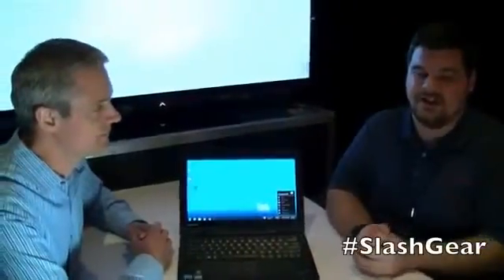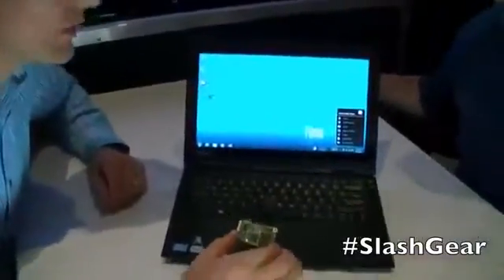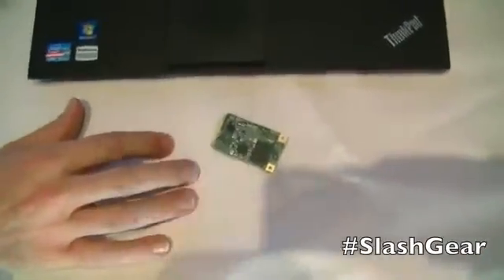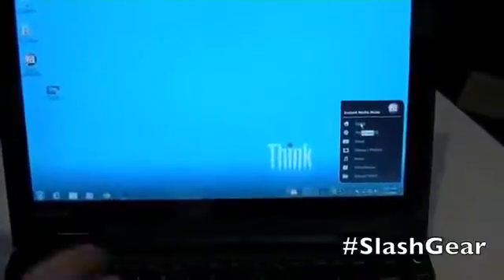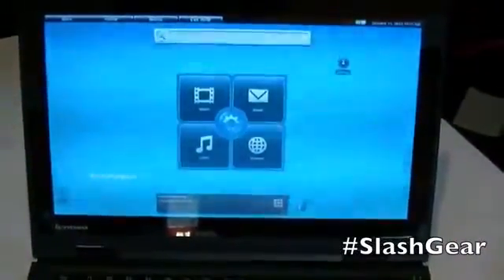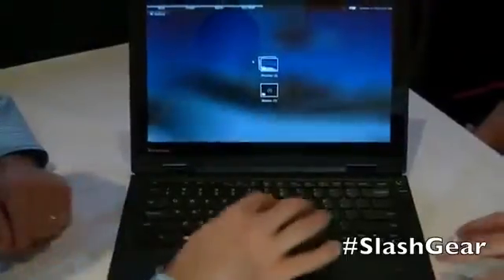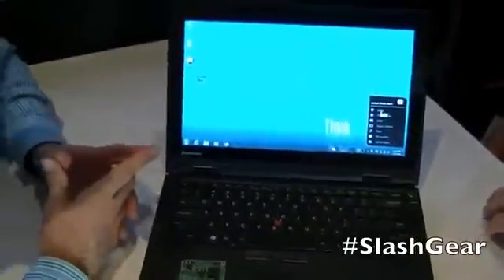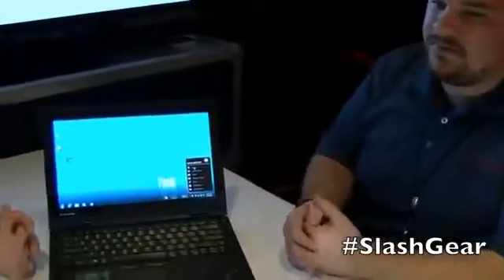Insider Talk Lenovo ThinkPad X1 Hybrid697